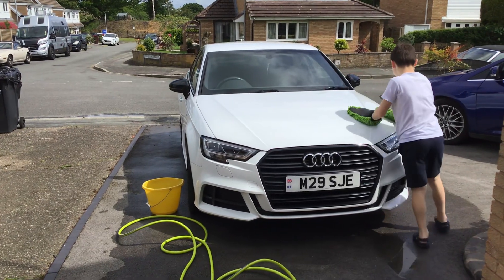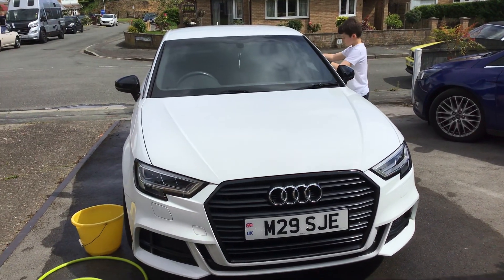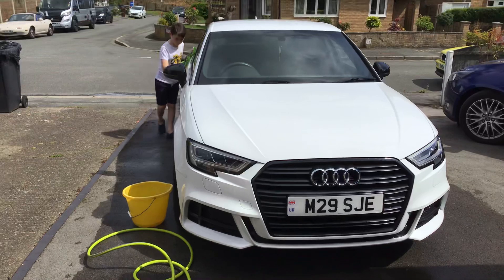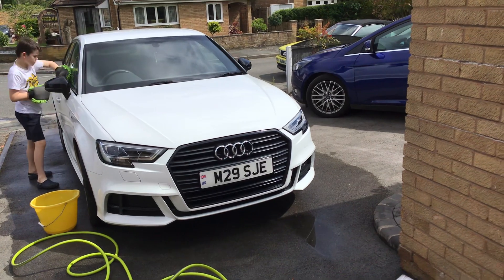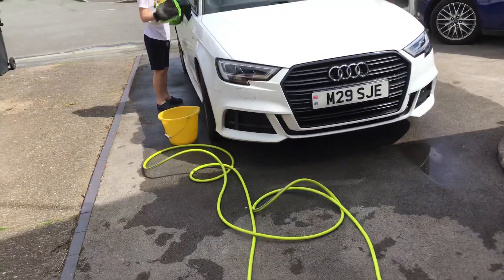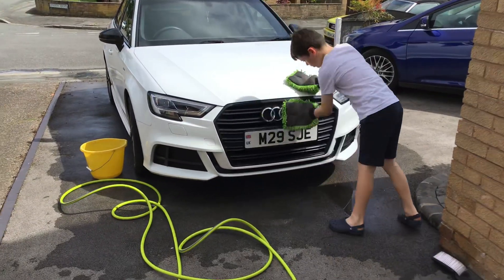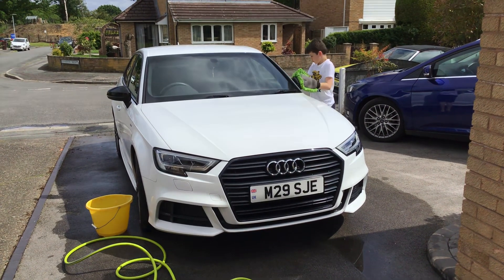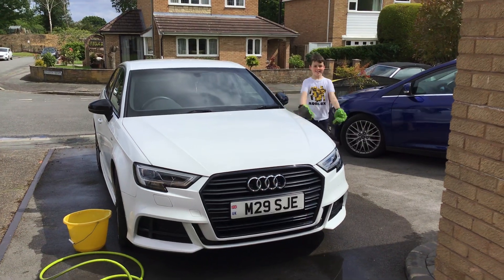Archie’s car wash the final step